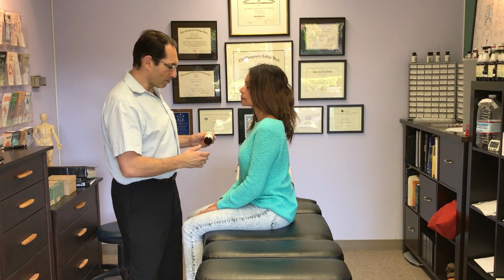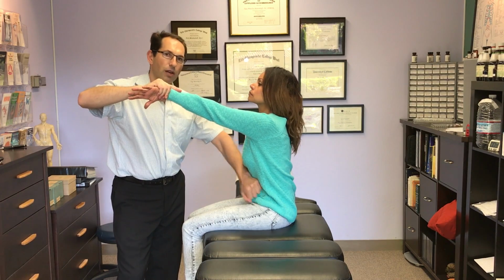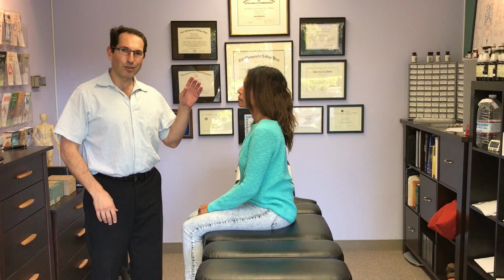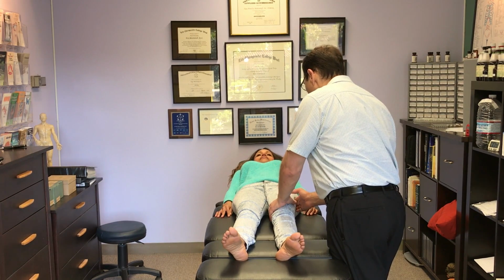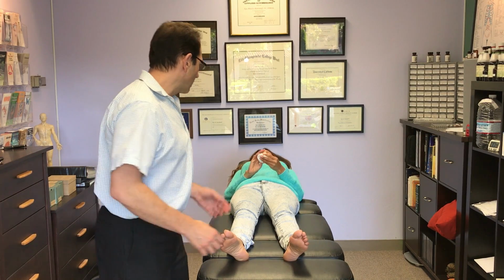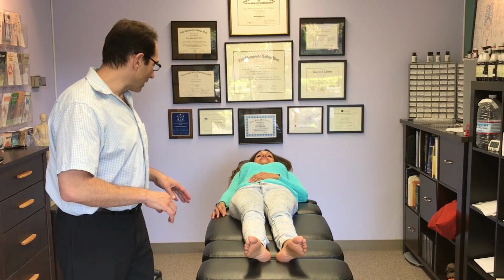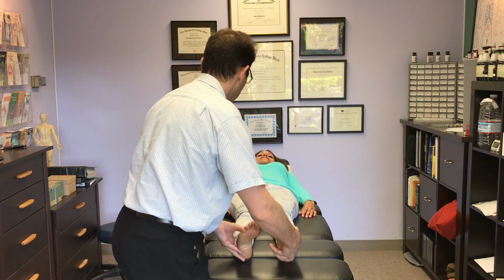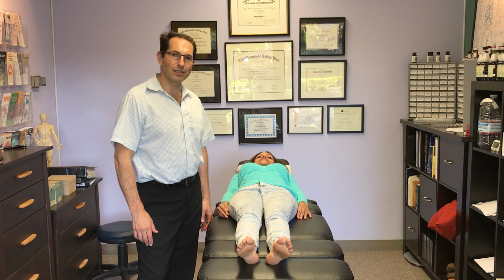7 Secret Causes of Back Pain